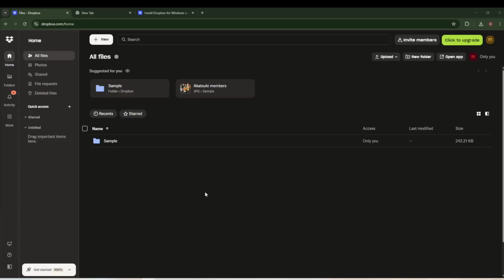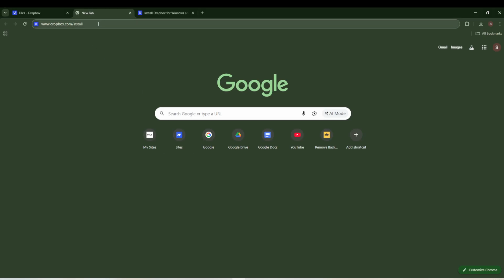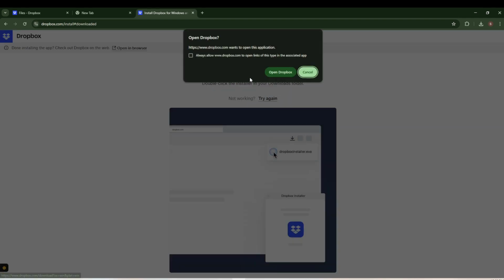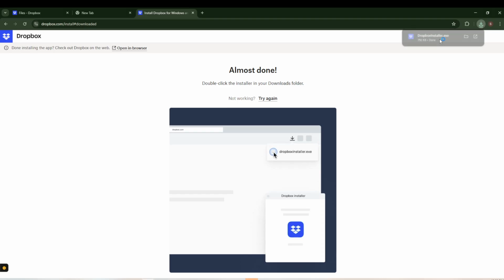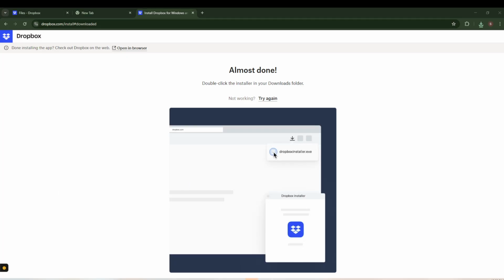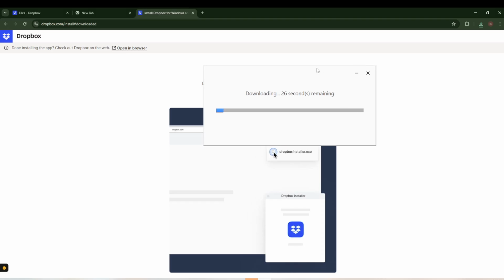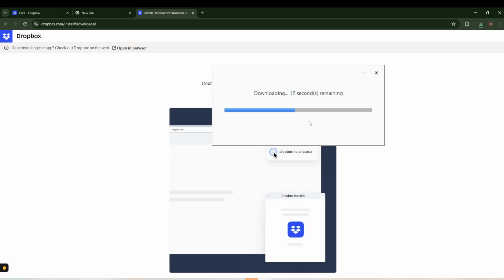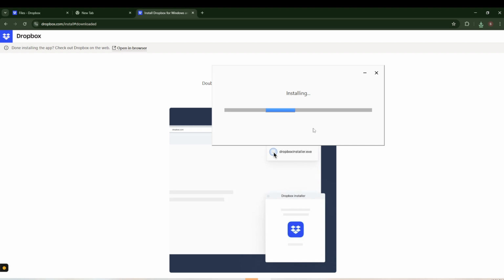How To Download And Install Dropbox Desktop App On Windows 10 - [2026 Guide]